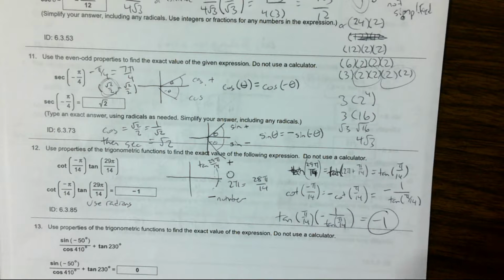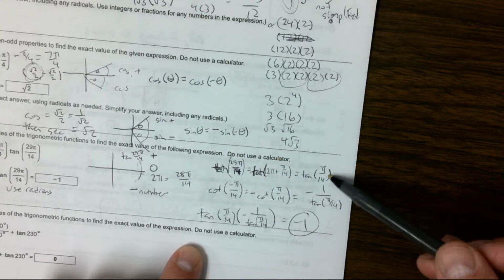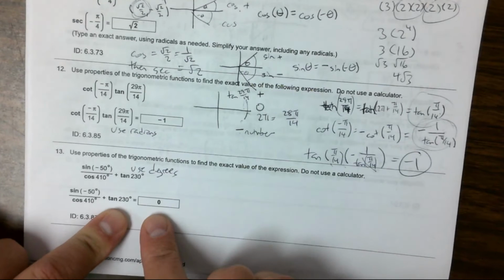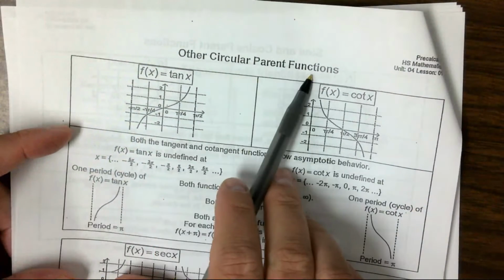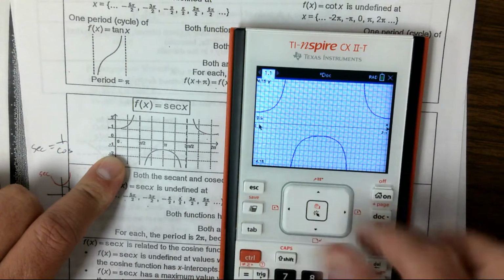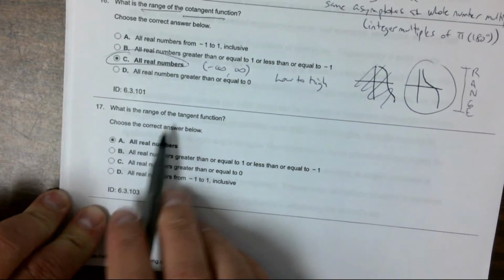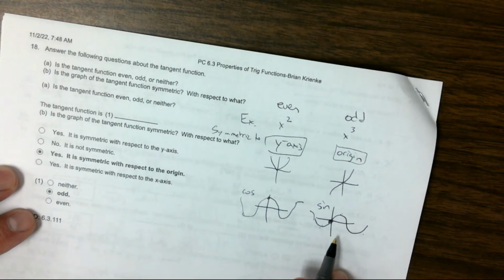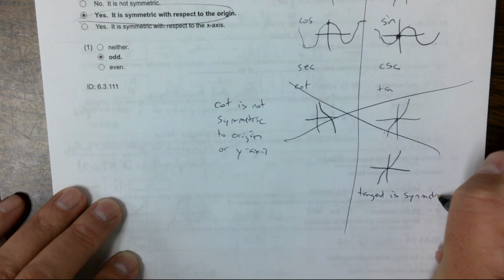PC 6 3 Worksheet 2